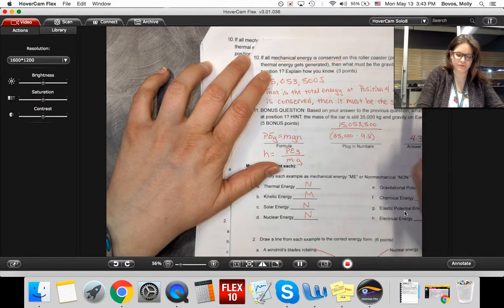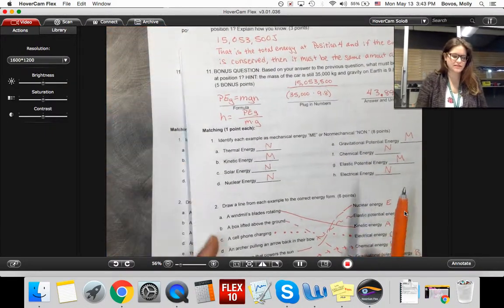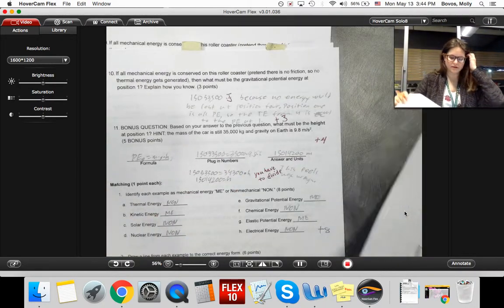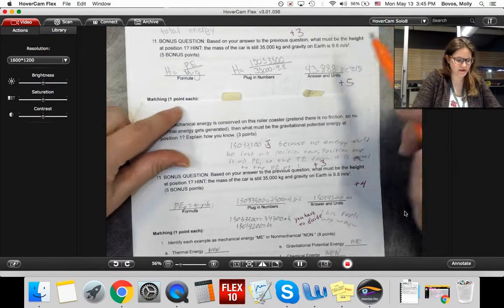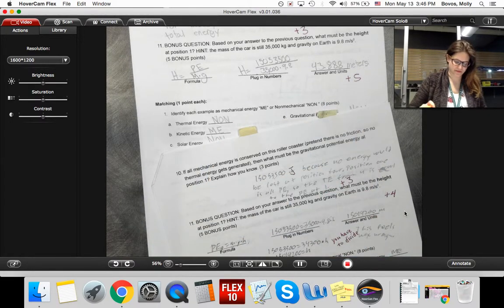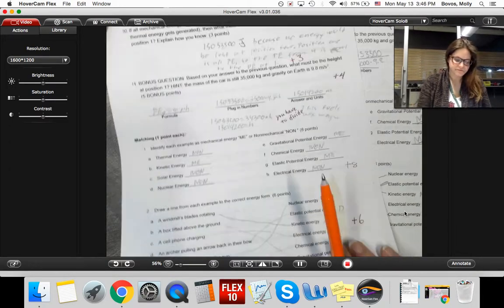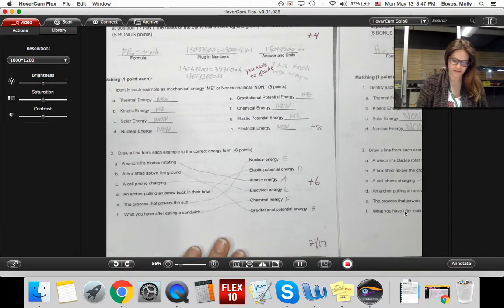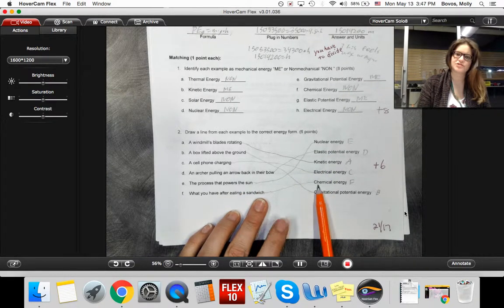Energy Test A Page 3 Questions 10 11 and Matching 1 2